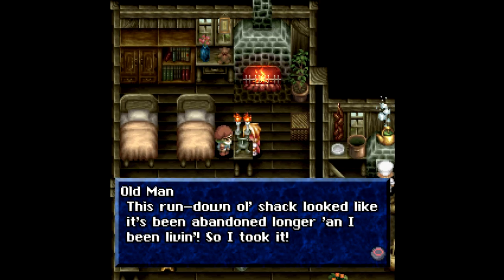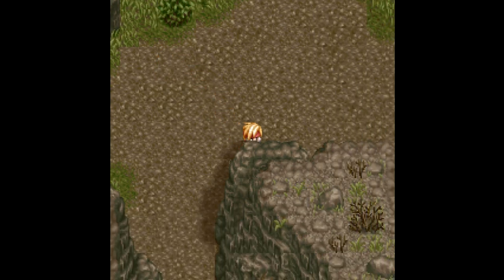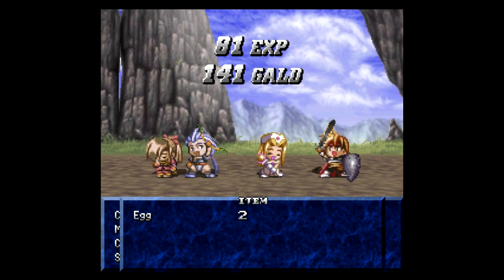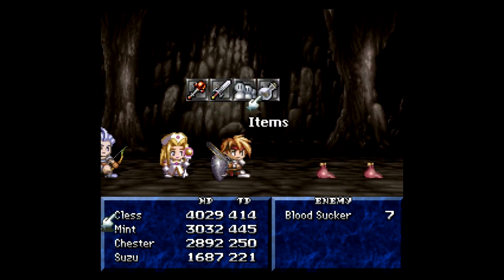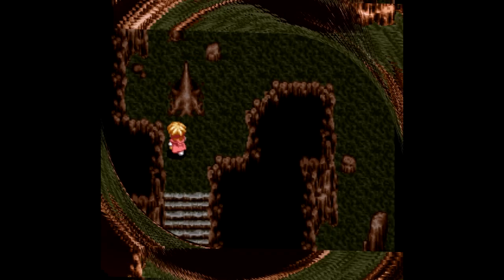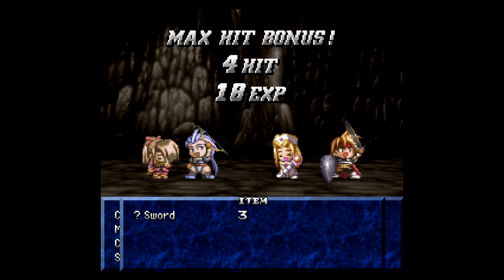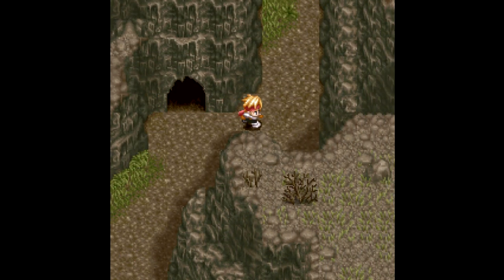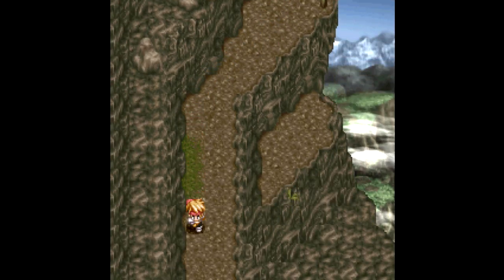Lost and Alone - Let's Play Tales of Phantasia Part 130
In this part of Tales of Phantasia, we continue our worldwide sidequest journey to find everything that we can that's available to us.  This time, we tackle the Lone Valley in hopes that we can find something where we picked up one of our first spirits.  Now, it's just a matter of remembering how to do this dungeon.